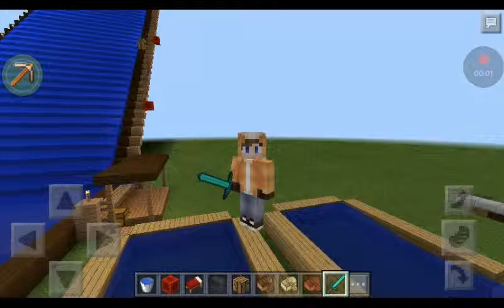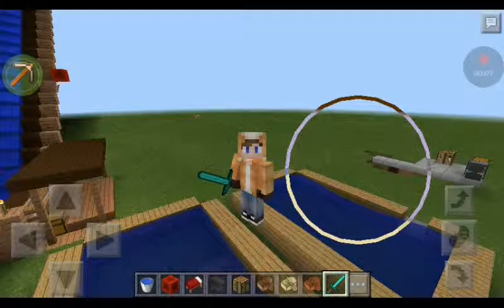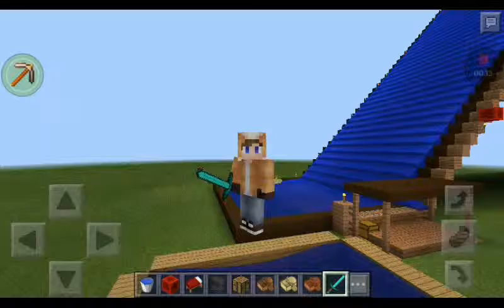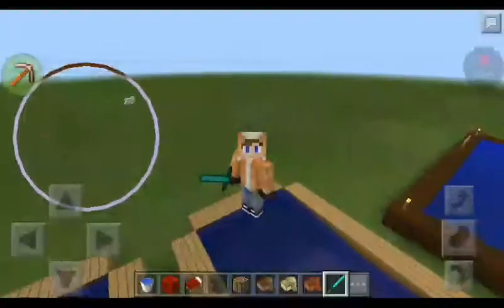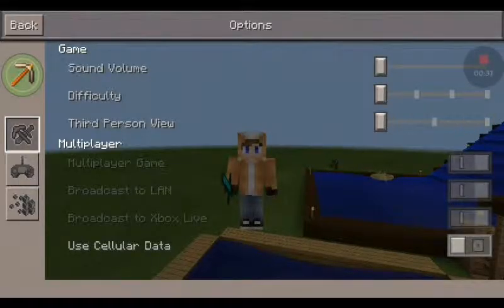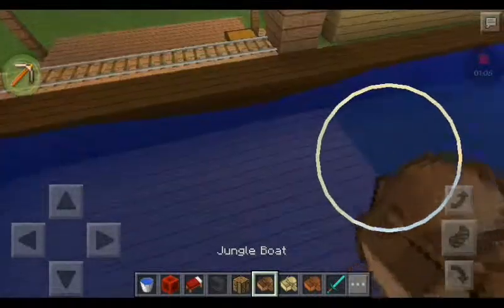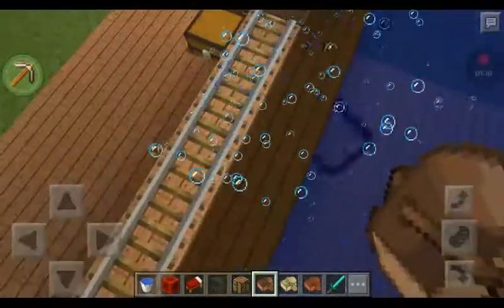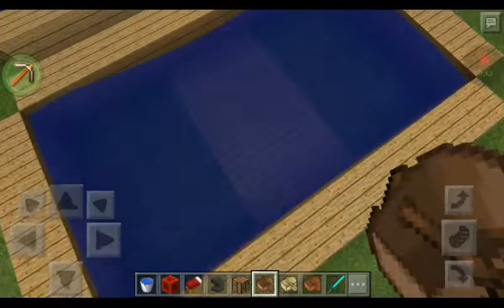Boat bubble glitch/mcpe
Hey guys,i just found a boat glitch yesterday that's really mind blowing, for me I think... Hope you guys liked the vid drop a like and give that like button a slap in the face and STAY AWESOME.